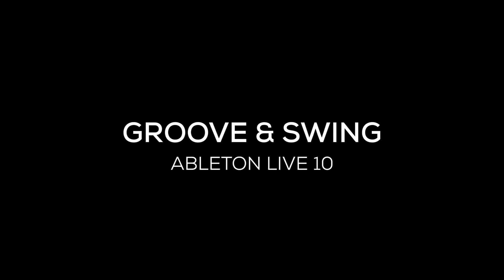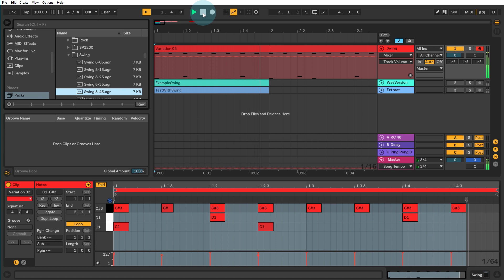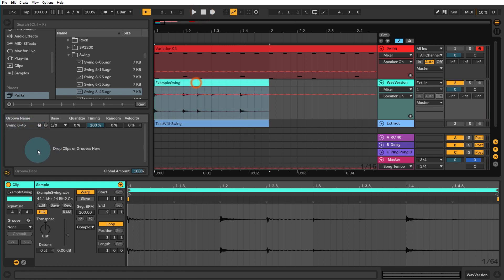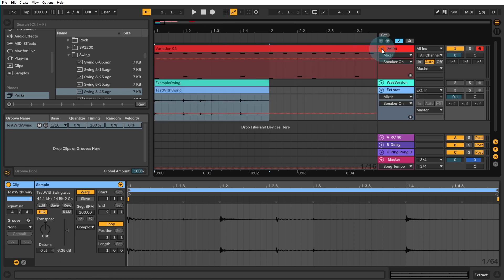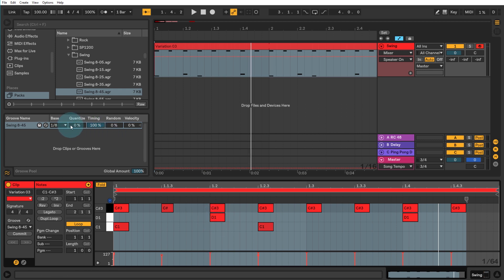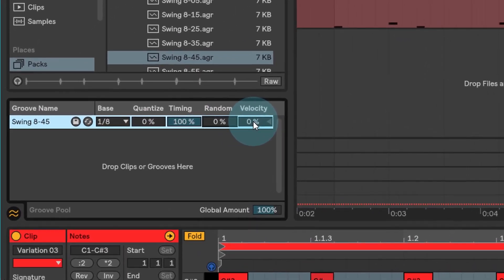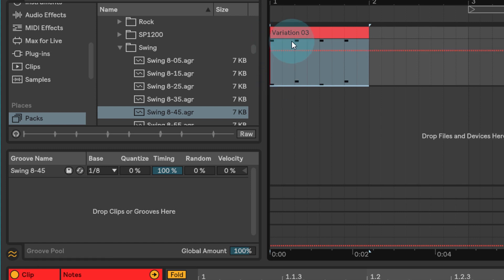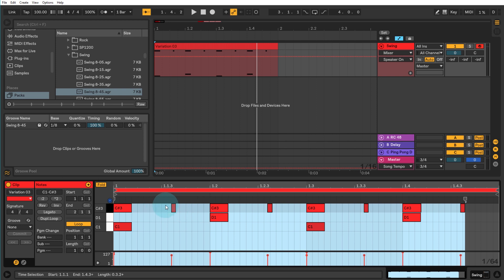Using Groove And Swing - Ableton Live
Tutorial on using the groove pool to add swing to midi and audio clips in Ableton Live 10.

This video is split into four parts...

1. How to apply groove to midi and audio clips
2. How to extract a groove and use it in another clip
3. The main groove pool controls in Ableton
4. The basics of how swing works

Let me know if you find this video useful.